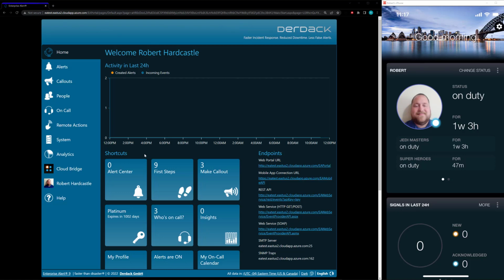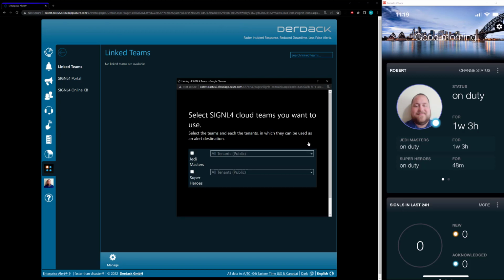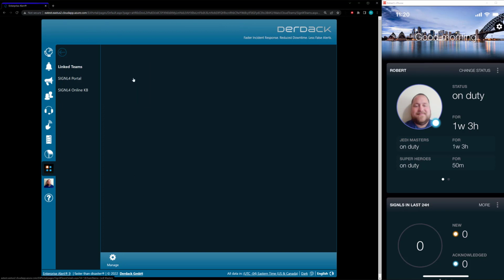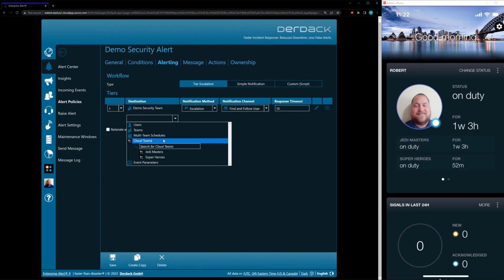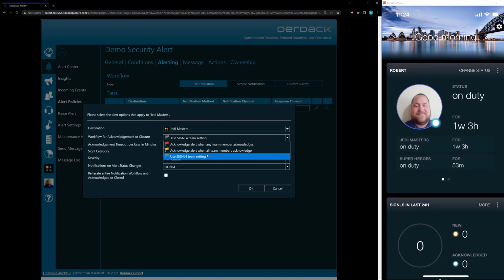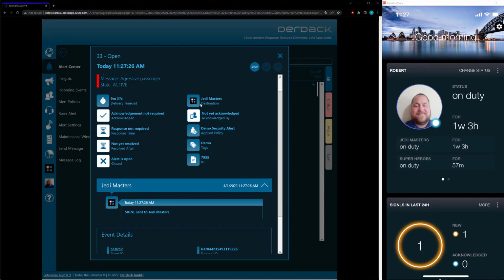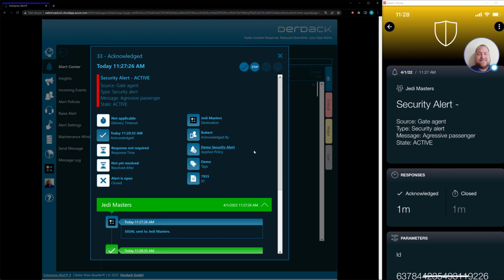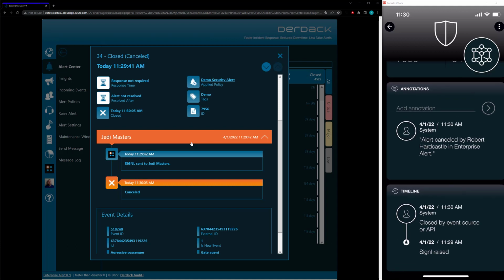Creating the CloudBridge between Enterprise Alert and Signl4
A quick video for how to create the CloudBridge between Enterprise Alert and Signl4 and how to set the Signl4 teams as a destination in Enterprise Alert.